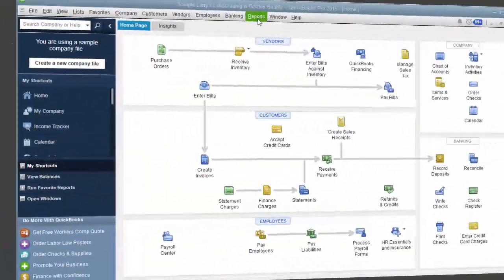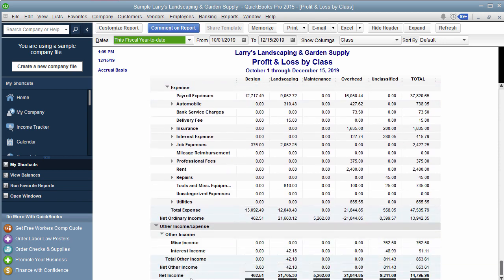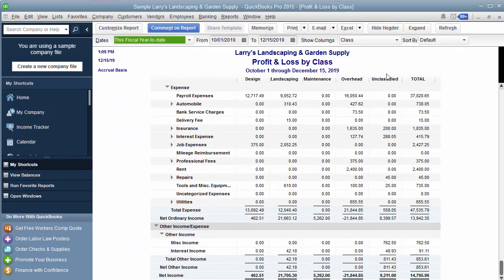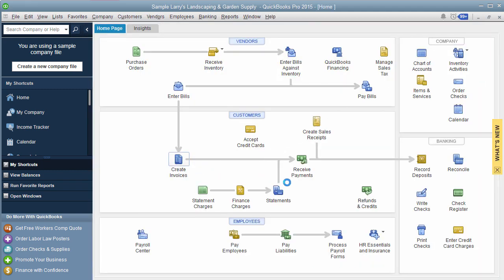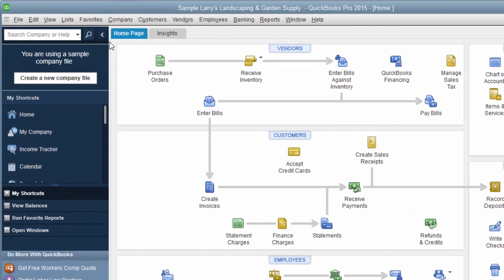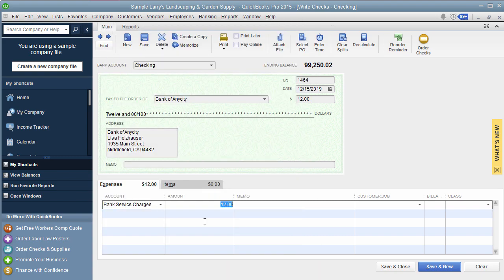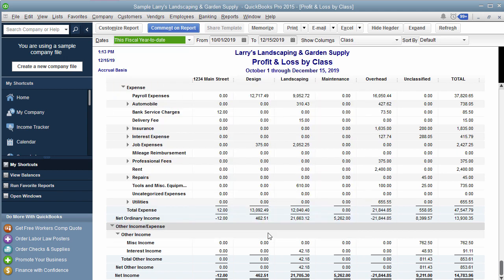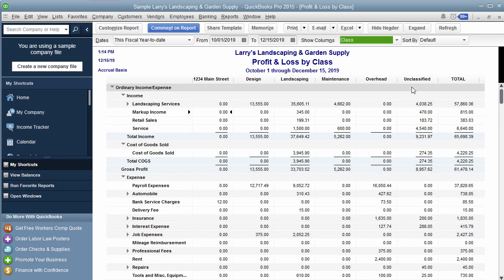How to setup and use Classes in QuickBooks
Is your profit and loss multiple pages, and you just can’t understand it?

Do you have multiple locations or rental properties?

Let me show you how to set up and use Classes in QuickBooks! 🎉

Setting up "classes" will make reading your profit and loss so much easier!

**You can use Classes in “Enter Bills,” “Create invoices,” “Record Deposits,” and “Write Checks”

Steps to Setting Up Classes:

➡️ Setting up a Class

Go up to “Edit”
“Preferences…”
“Accounting”
Under “Company Preferences” Tab
“Class”
Use class tracking for transactions
Prompt to assign classes
Click “OK”

➡️ Class List

“Class List”
Go down to “Class”
“New”
“Class Name”
Click “OK”

➡️ Profit & Loss by Class Report

Go up to “Reports”
“Company & Financial”
“Profit & Loss by Class”

Timestamps:

0:00 - Intro
0:37 - Setup Classes in QuickBooks
2:34 - Use class in entering Bills
3:00 - Use class in Invoice
3:12 - Use class in a Record deposit
3:19 - Use class in Write Checks
3:26 - Class in Check Register
3:40 - Class List
4:34 - Reading Report
5:59 - Final Thoughts